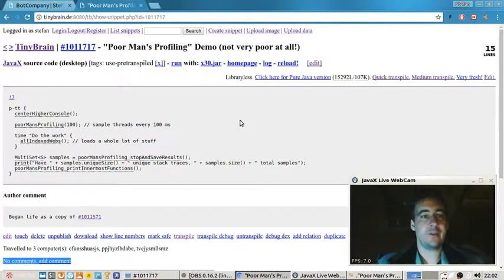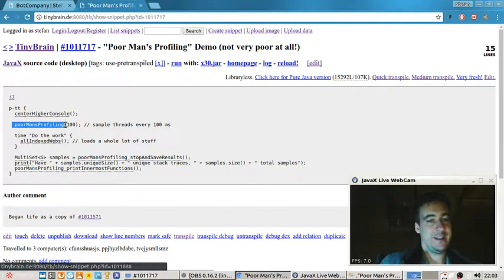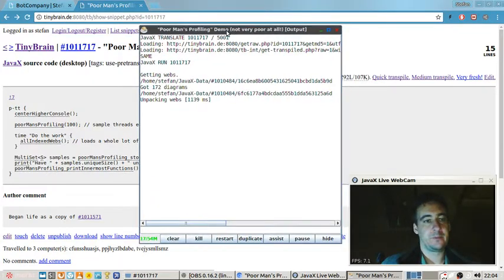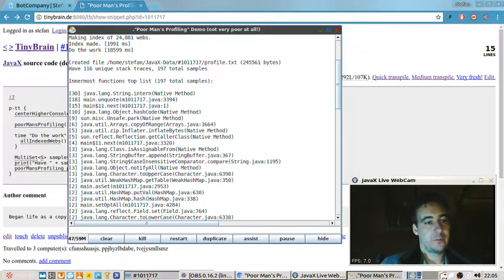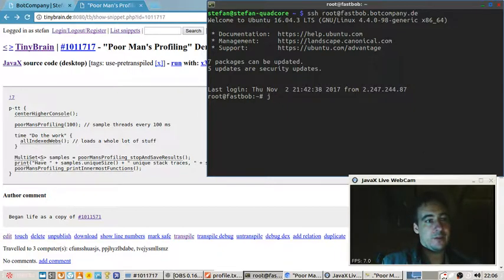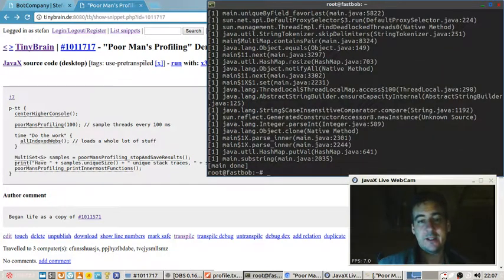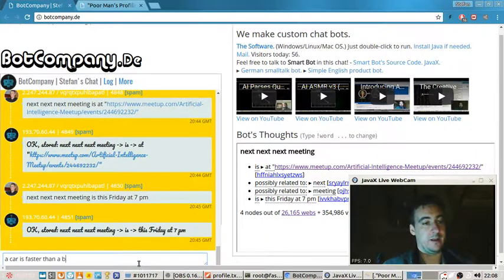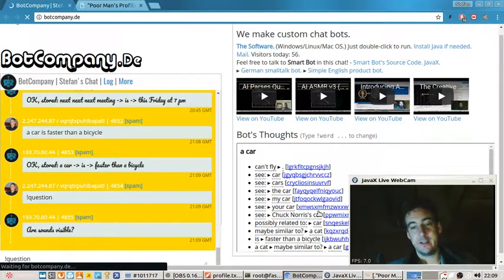Perfect Java Profiling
Without any external tools!